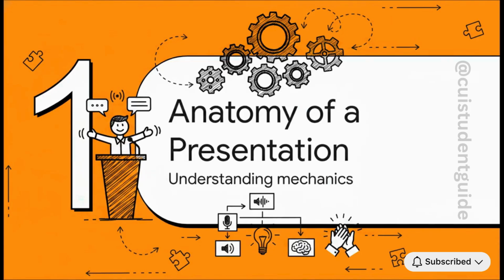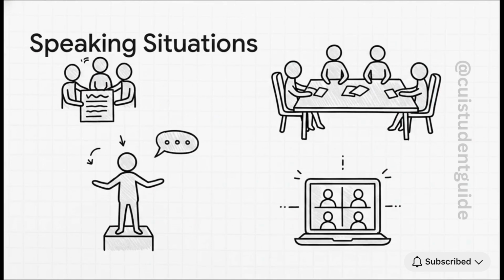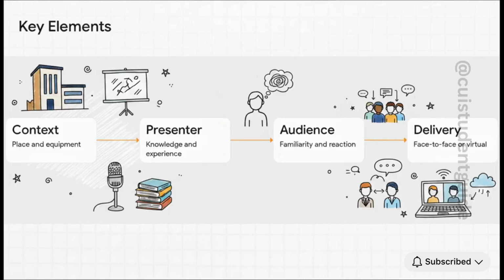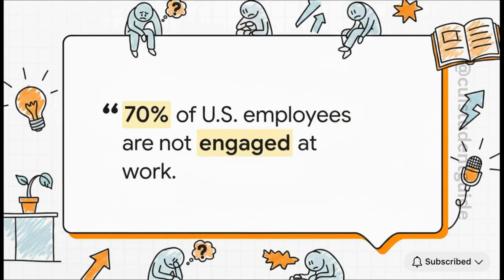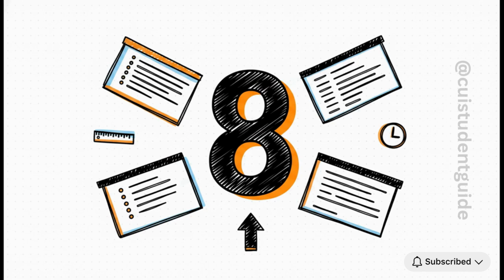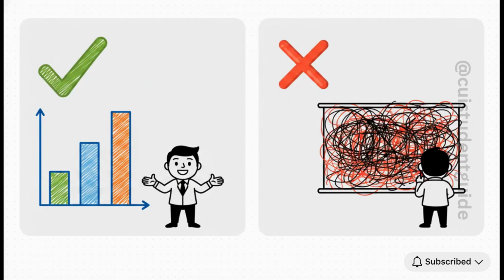Report Writing Skills | Lecture 21 | Art of presentation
This text serves as a comprehensive guide to mastering the art of public speaking by detailing a three-stage process involving the creation, preparation, and final delivery of a presentation. It highlights that the core objective of any talk is generally categorized as information, persuasion, or education, which should dictate the overall style and content. Beyond basic messaging, the source emphasizes the importance of contextual analysis and audience awareness, urging presenters to adapt to their environment and listeners' expectations. To ensure professional impact, the guide provides specific technical standards for visual aid design, such as using readable sans serif fonts and avoiding cluttered slides. Ultimately, the material argues that success is achieved through rigorous rehearsal, confident body language, and a well-structured narrative that engages the audience from the start.